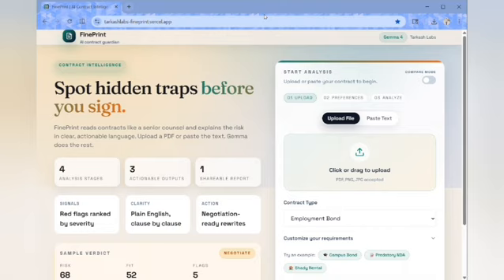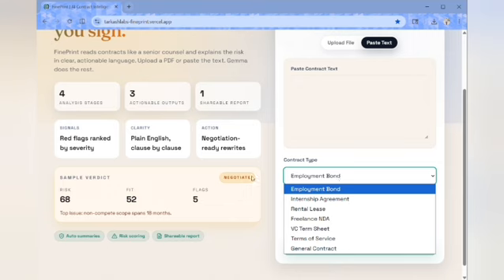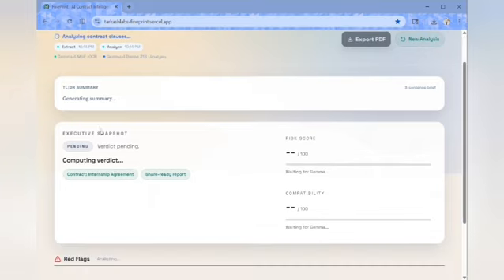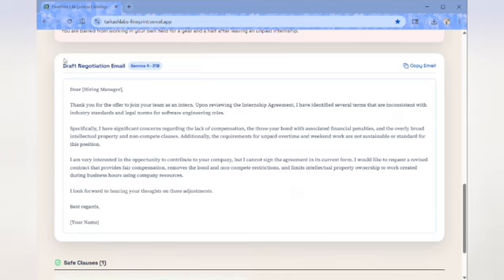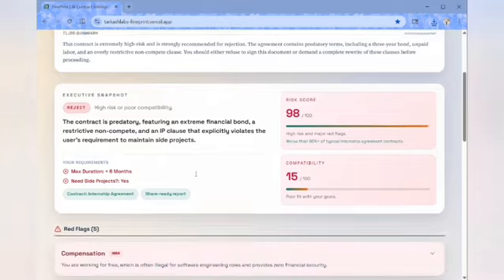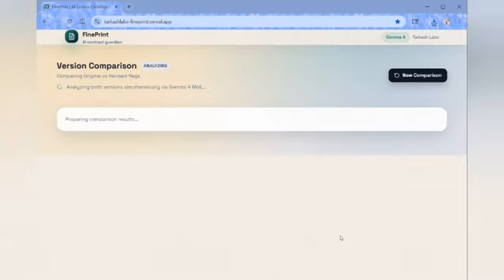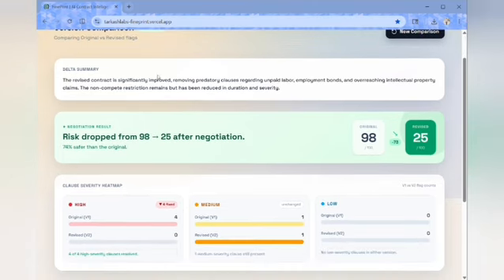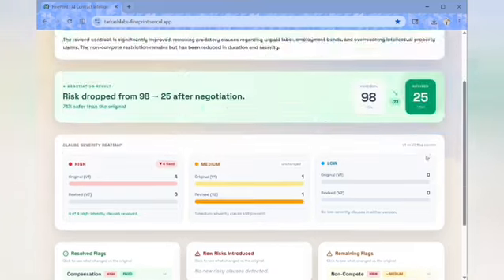FinePrint | Tarkash-Labs | Gemma AI Challenge On Dev Community